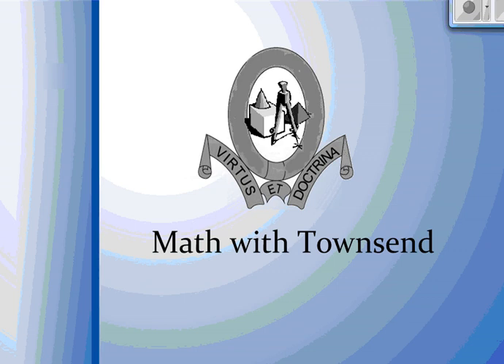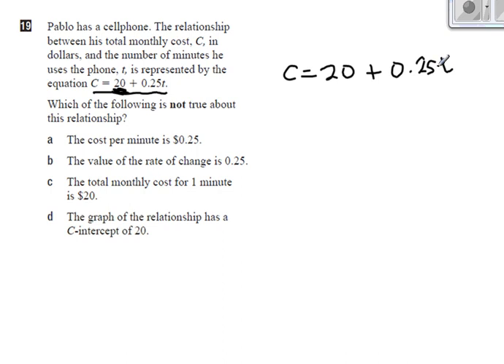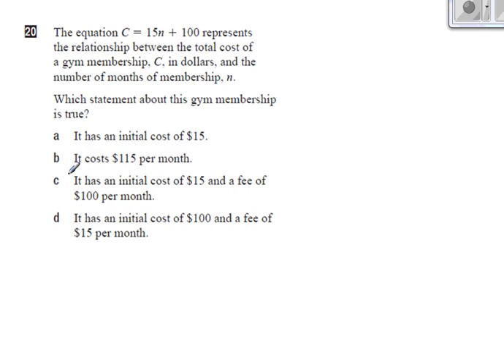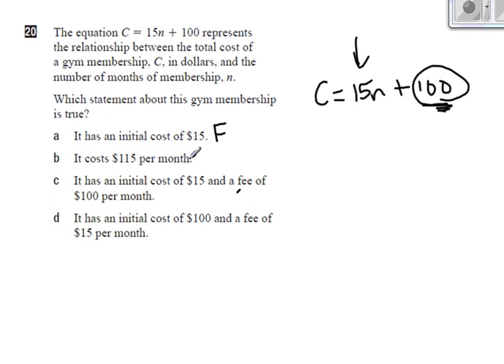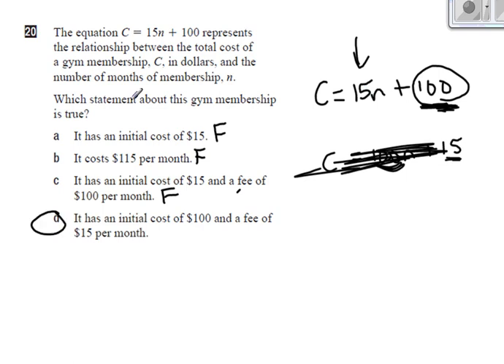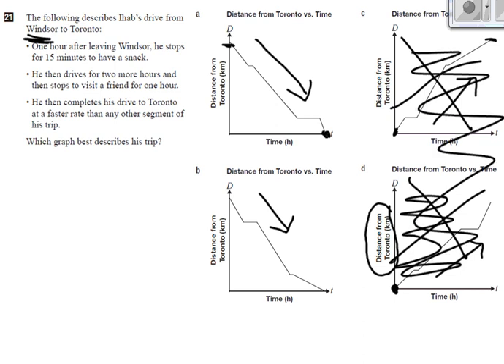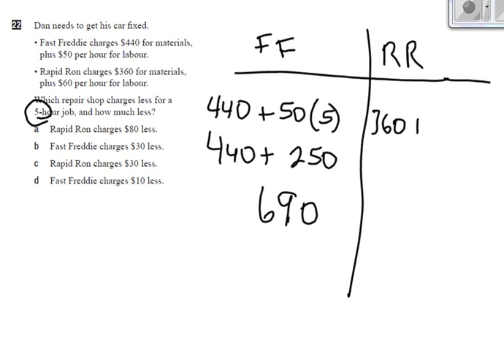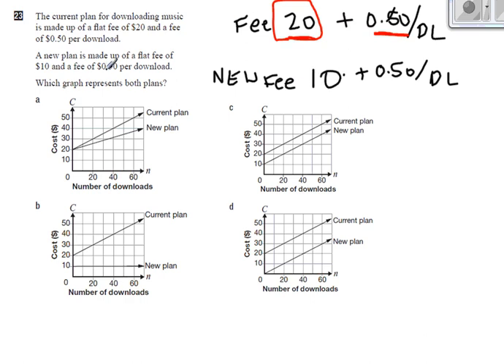9Applied EQAO help video #6.wmv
Video #6 of EQAO review and help for 9 Applied Students.  In this video I take up the questions found in last year's EQAO Questions #19, 20, 21, 22, 23, 24